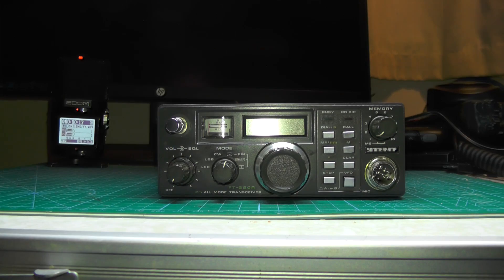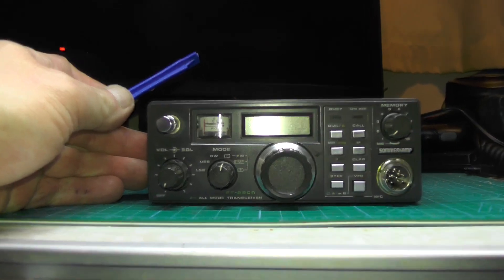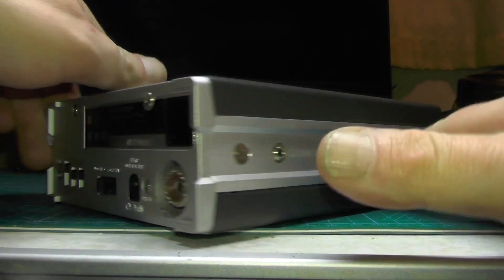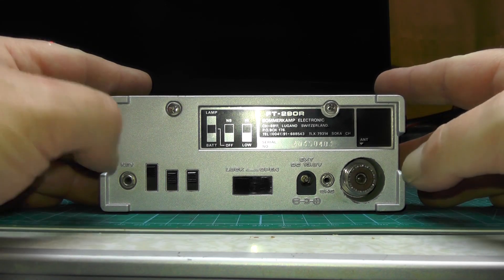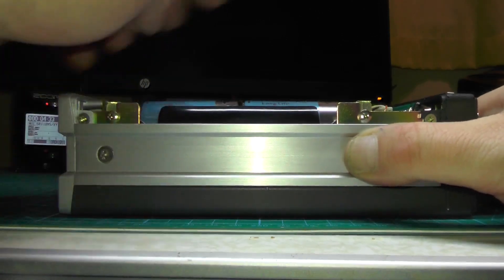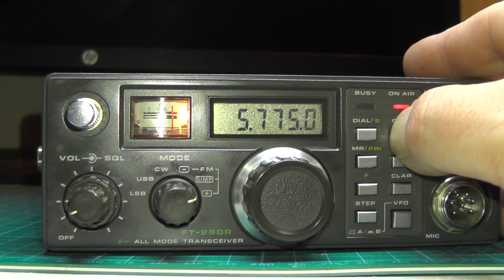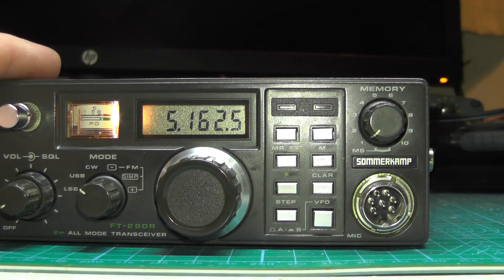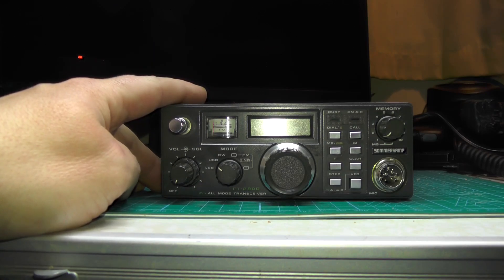G1 starter kit - Yaesu FT290r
In this weeks video we look at a G1 starter kit or the FT290r radio.
This was £210 pounds in 1981 and is about £857 pounds today